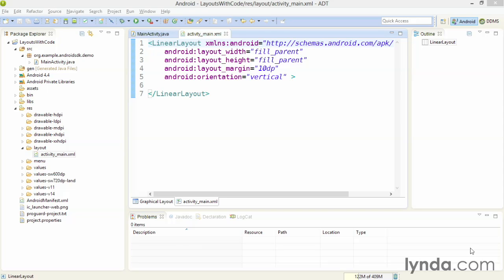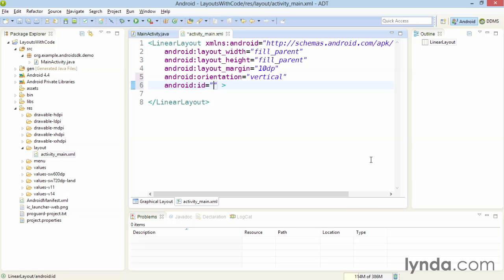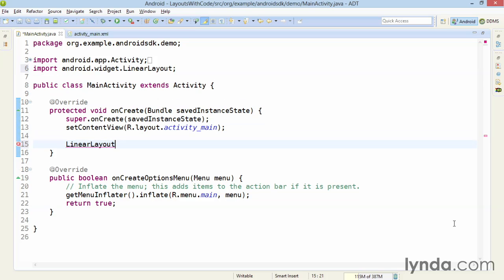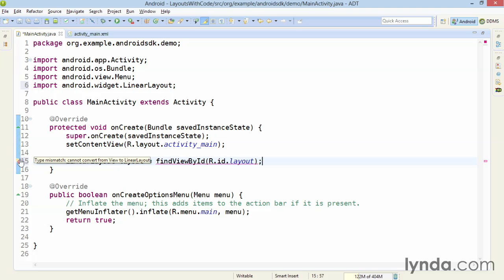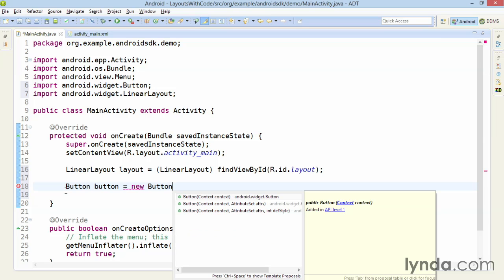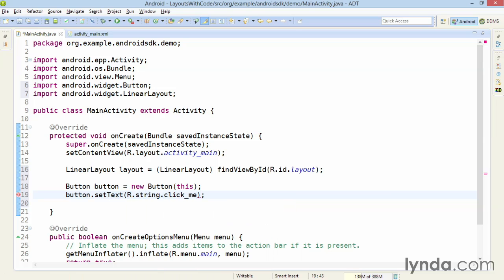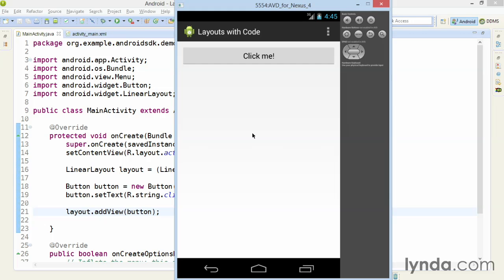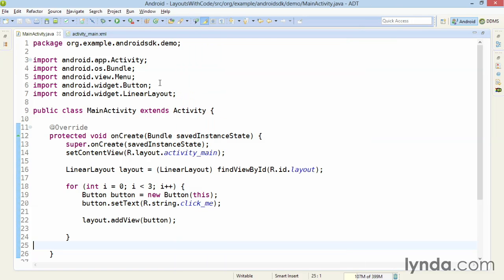04 06 XR15 codelayout (Android SDK Essential Training)